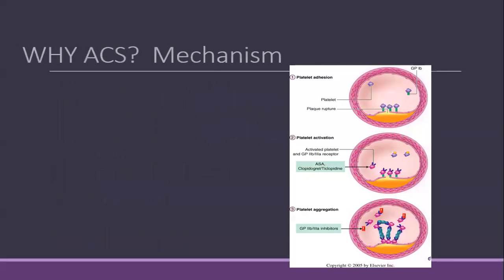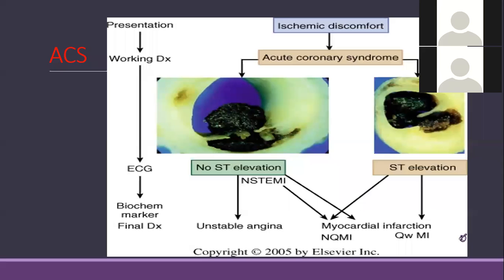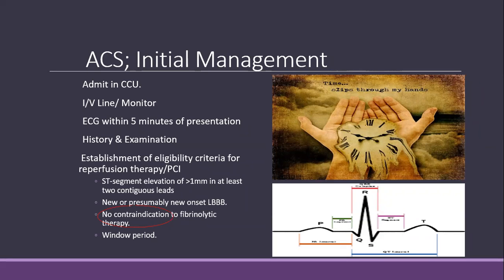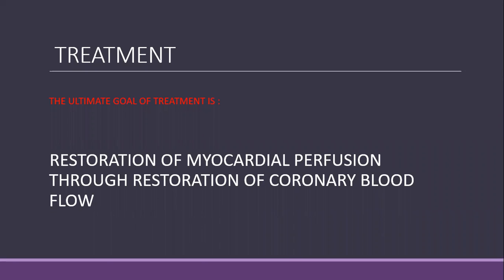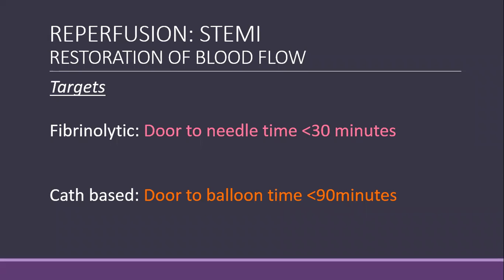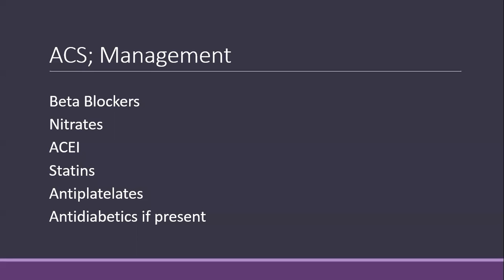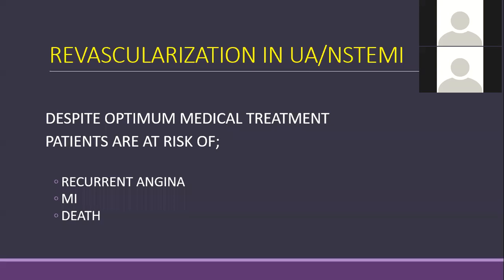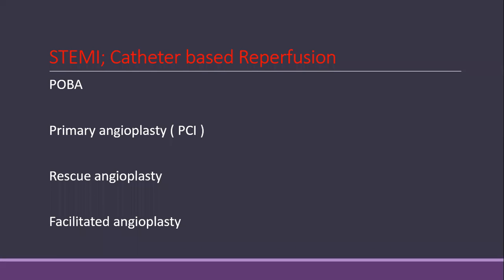CAD-2 by Prof. Dr Qurban Ali Khaskheli ( Pathology ) held on 14th July 2020